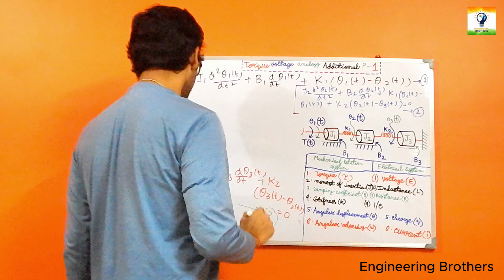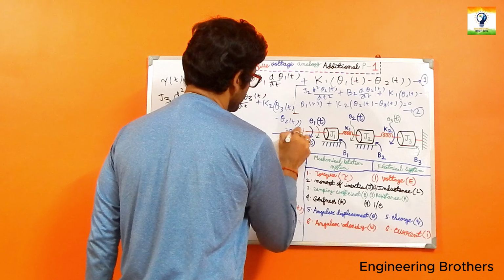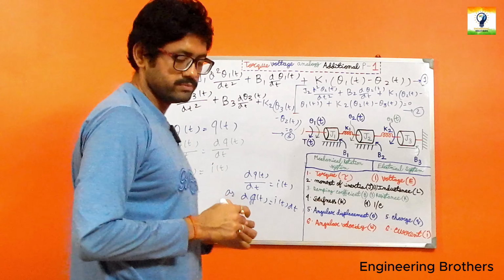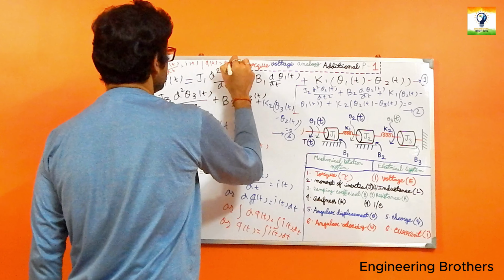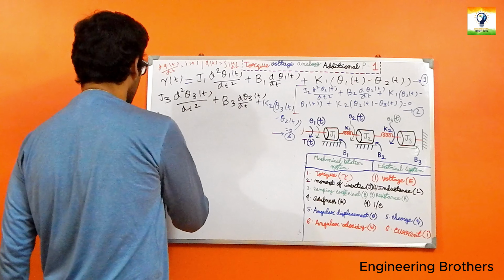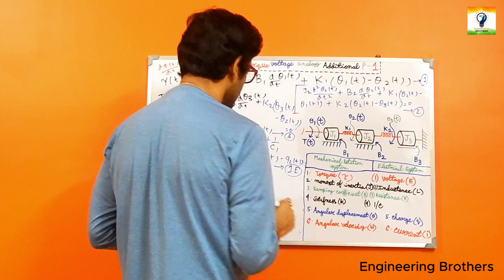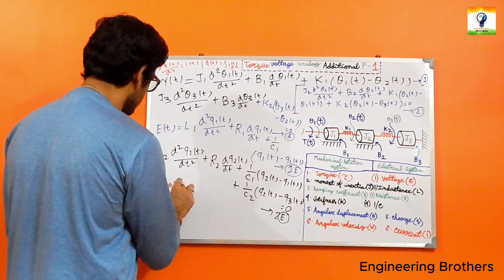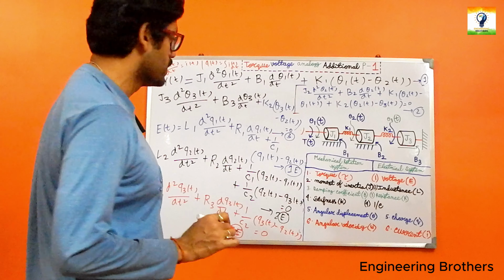Torque voltage analogy additional problem 1 part 3